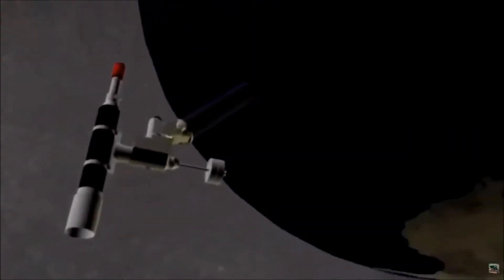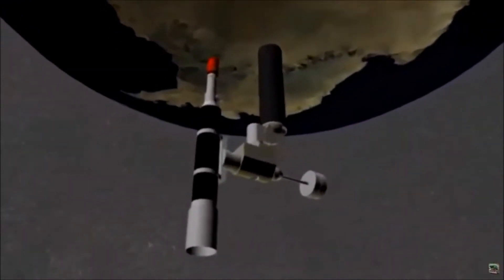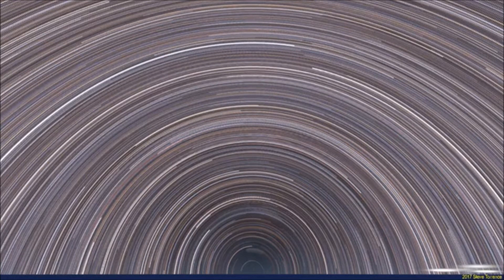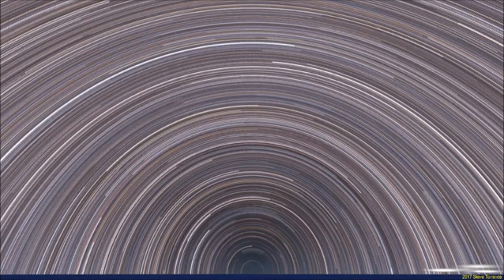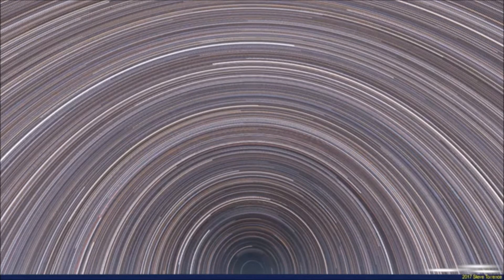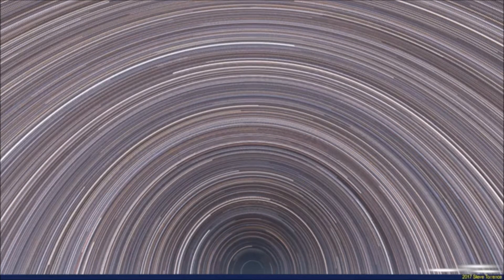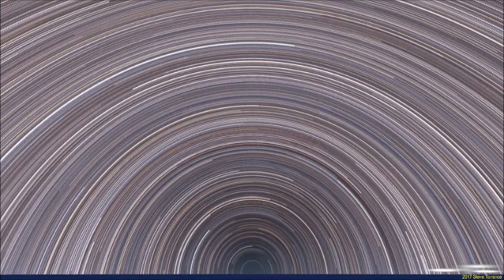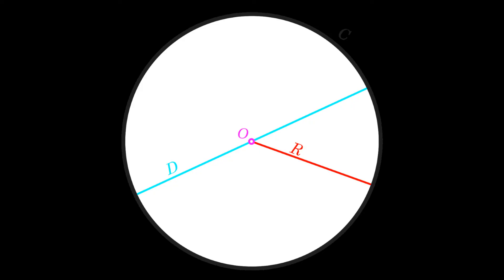Equatorial mounts work on flat earth(Debunking Reds Rhetoric)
Reds Rhetoric can't make up his mind.

Earth is stationary and the stars are circling around Polaris in CIRCLES.  That is how an equatorial mount works great on 1 axis.  I use mine all the time.  Here is a video of the moon with the equatorial mount I made myself.  1 axis of rotation(which works great for CIRCLES because geometry)

The prophets were right and I see it every day.  I hope the globe guys can see it soon.  Time is running out.
Enoch 80:7-8
7. And the whole order of the stars shall be concealed from the sinners,

And the thoughts of those on the earth shall err concerning them,

[And they shall be altered from all their ways],

Yea, they shall err and take them to be gods.

8. And evil shall be multiplied upon them,

And punishment shall come upon them

So as to destroy all.’